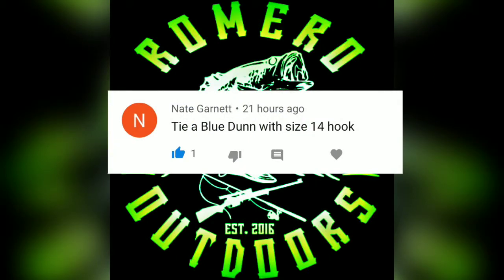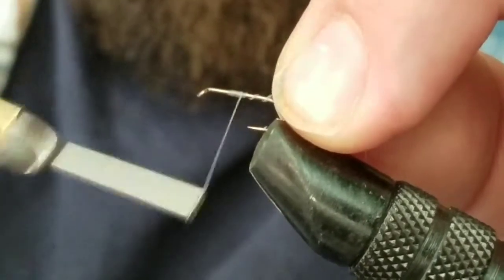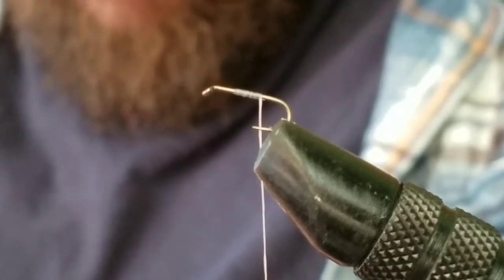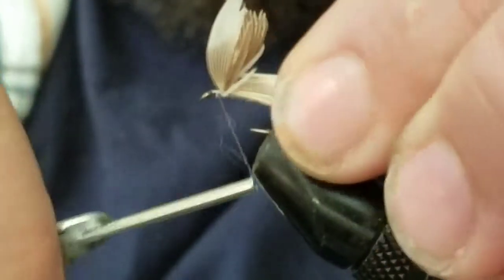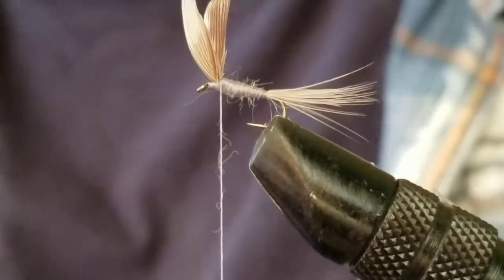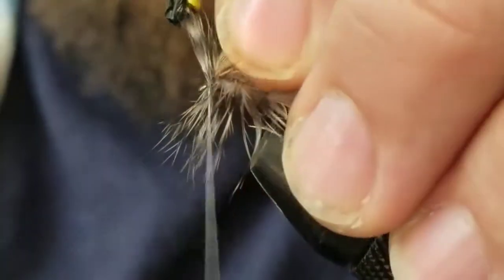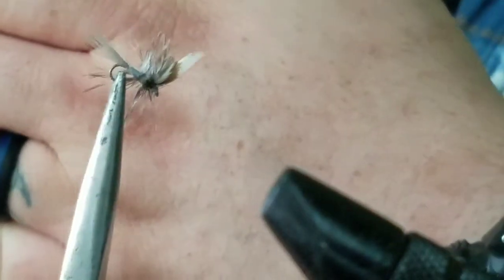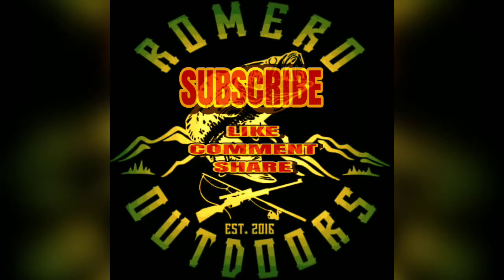Fly Tying: Basic Dun Fly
Well I couldn't complete the exact request but this is very close! Check it out yall and let me know what you think!

Materials needed:

-dry fly hook
-thread
-turkey feather (or equivalent)
-hackle (for tail fibers and to wrap around thorax)
-whip finish tool
-scissors